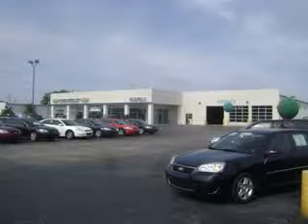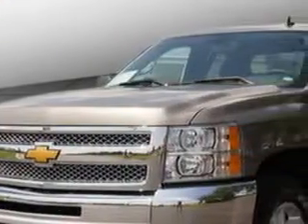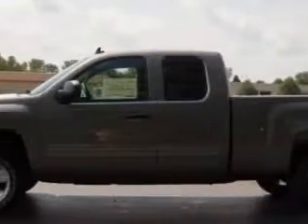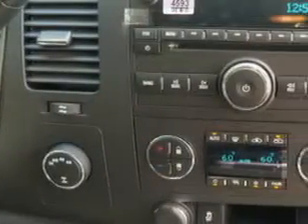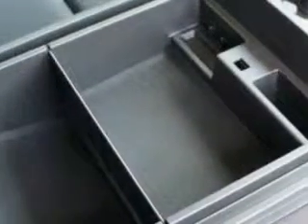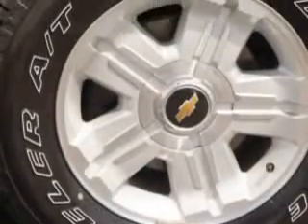Chevrolet Silverado, Midway Chevrolet- Plainwell, MI 49080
Chevrolet Silverado, Midway Chevrolet Midway Chevrolet knows you want more than just a car. you have a purpose for your vehicle. imagine driving this Graystone Metallic 2013 Chevrolet Silverado 1500, equipped with an 8 Cyl. engine and an automatic transmission with only 2 miles. enjoy an impressive 21 miles to the gallon on this utility truck with features like dual climate control, full size spare tire, heated outside mirrors, cargo light, chrome bumpers, scv - speed compensated volume, Tire Pressure Monitoring System, remote ignition system, on steering wheel audio and cruise controls, and much more. Get where you need to go, enjoy the drive, and have peace of mind in this 2013 Chevrolet Silverado 1500. see us at Midway Chevrolet today!
miles-      2
vin- 1GCRKSE74DZ132876

Midway Chevrolet
381 12th Street
Plainwell, Michigan 49080